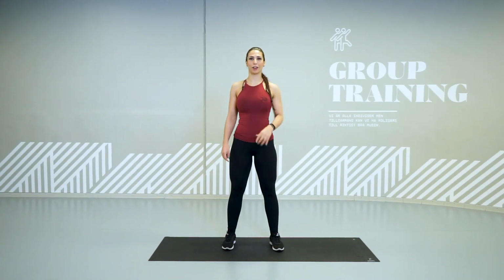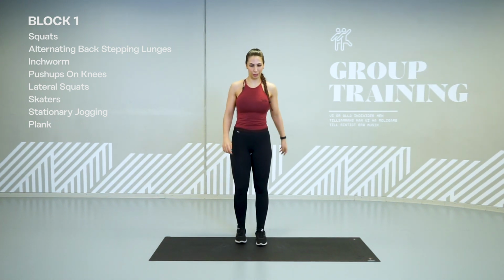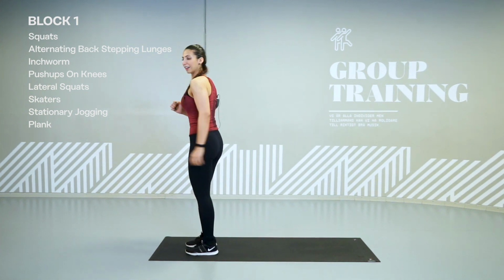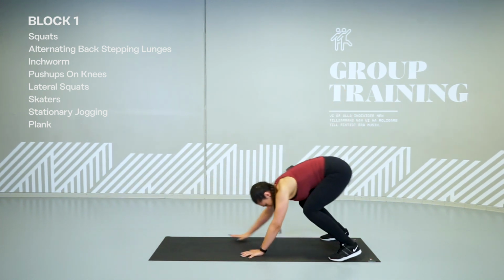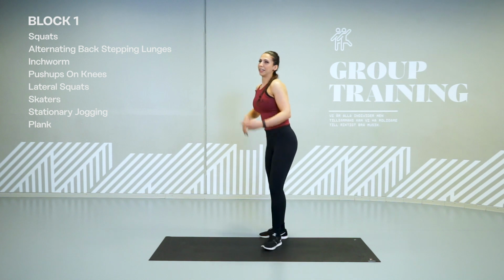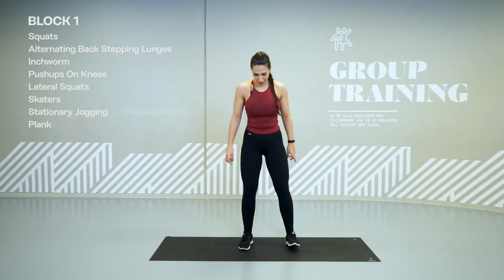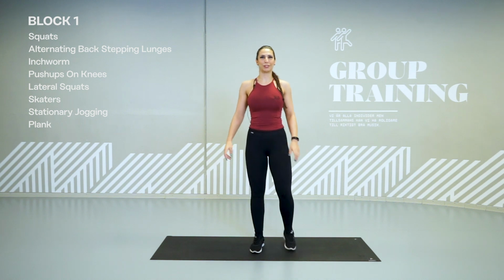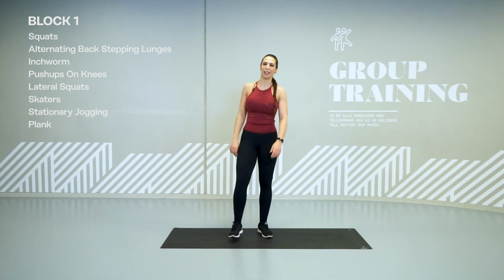Intense Cardio – Block 1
Block 1 (8min)
8 x 45/15

Squats
Alternating Back Stepping Lunges
Inchworm
Pushups On Knees
Lateral Squats
Skaters
Stationary Jogging
Plank